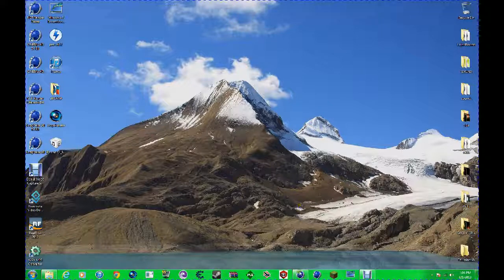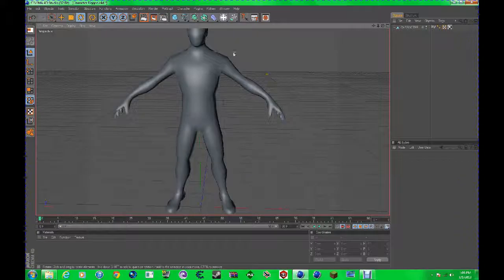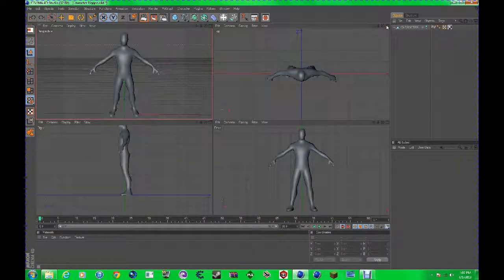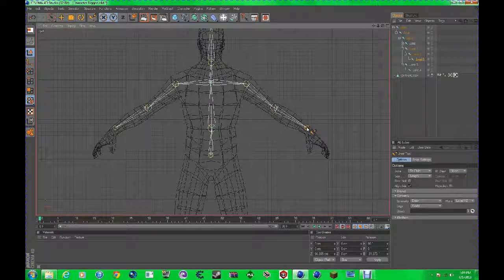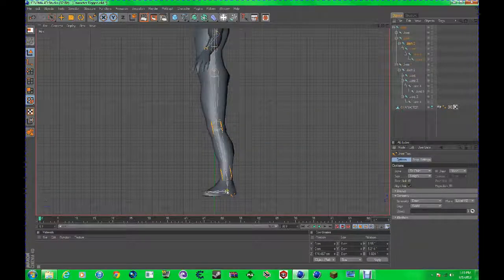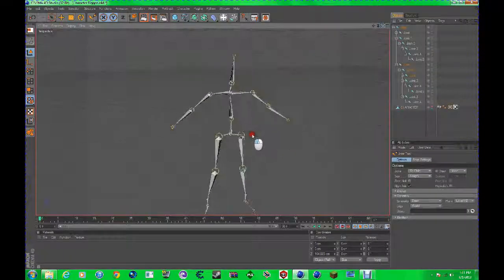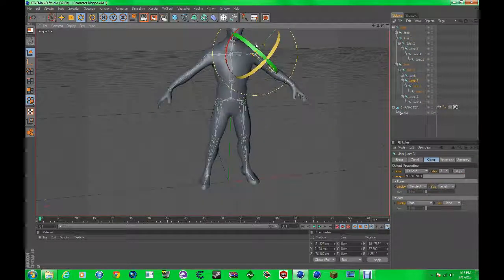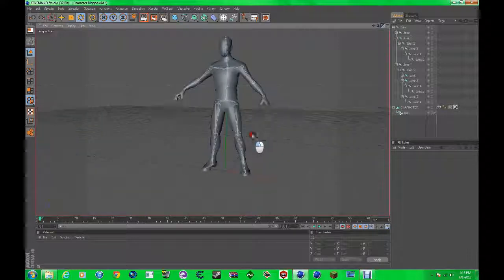Cinema 4d - Character Rigging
hey guys its me simon and I put together this video to show you guys how to rig, A.K.A. add bones to your character so he or she can move, when animating a cartoon or somthing with a character this is crucial. without a chracter rig they cannot move in a realistic way. this is one of the first steps to making your own animation. also i am a fairly new youtuber, only like 4 videos but i want to continue and its only possible with your help, please Comment Rate and Subscribe

also today will put up a video on how to edit your intros or any videos using an amazing program called Sony Vegas Pro. this program is Sonys version of after affects, great and reliable. on another note i might, not sure but might upload another intro tutorial. so have fun and if you followed please upload a video response. more views for you!!!.

Please Comment if you are stuck , confused or just need help!